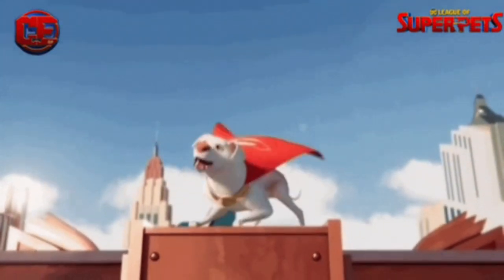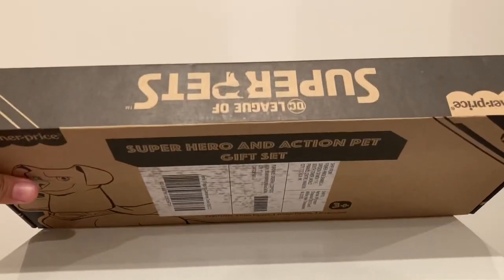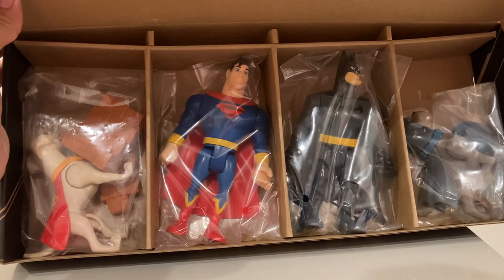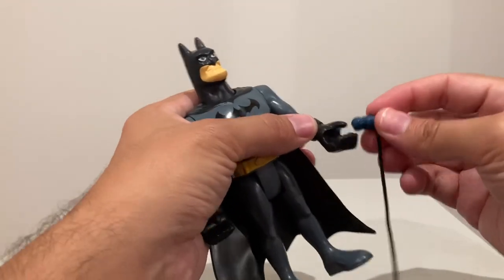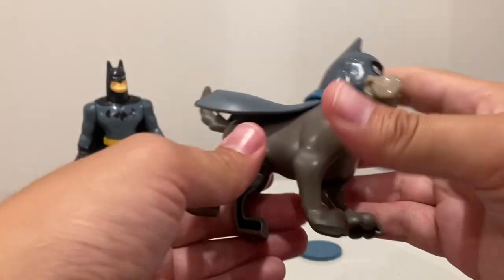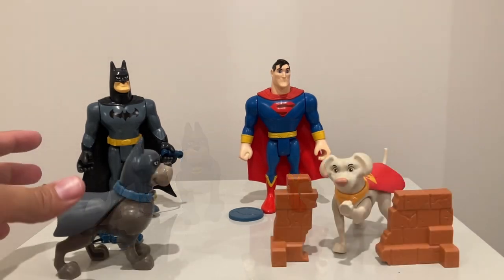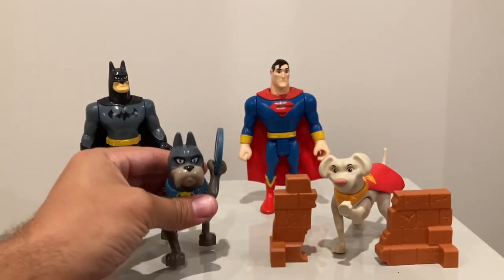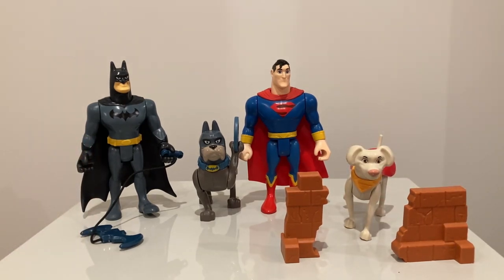DC Superhero Toys for cheap on Amazon including Super Pets!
Cheapario flies through Amazon clearance sales to find DC toys on the cheap. Figure sets for as low at $5 to $6 on Amazon provide great figures at a super price.